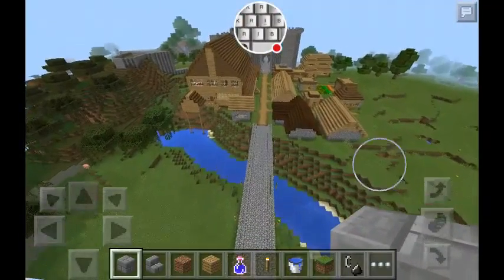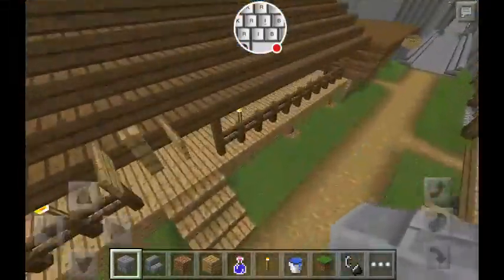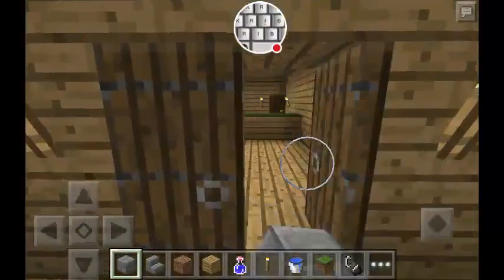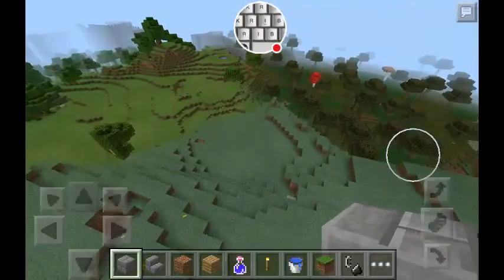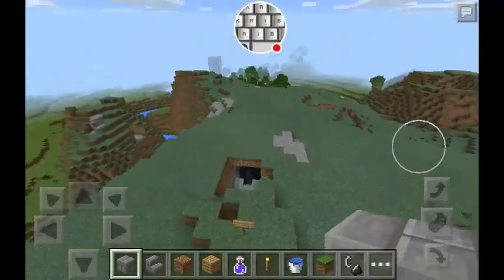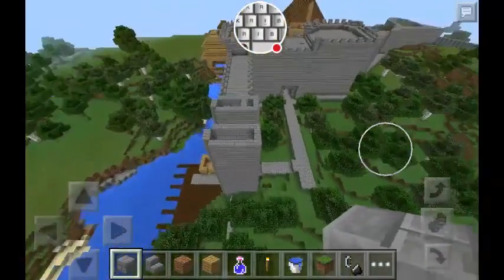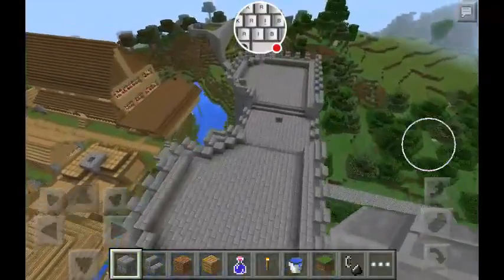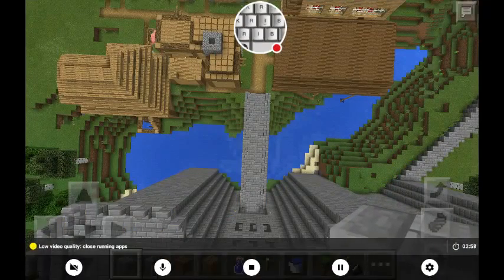MCPE Fantasy Town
Just a quick look at the town I'm making in MCPE.